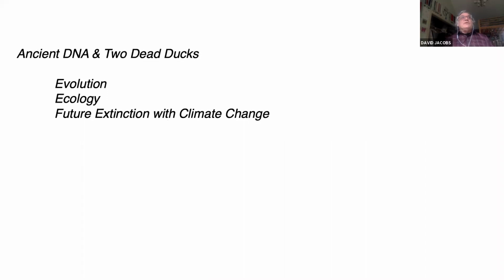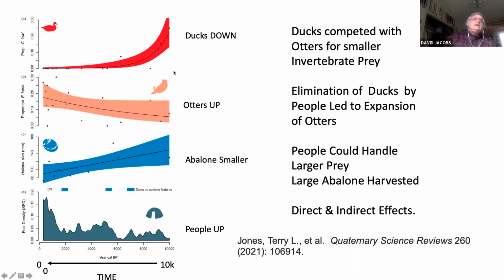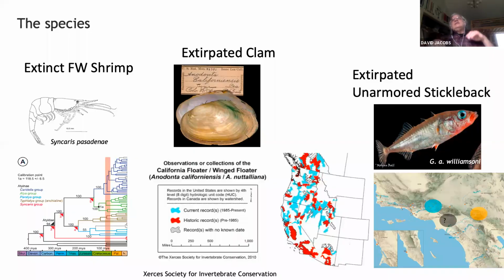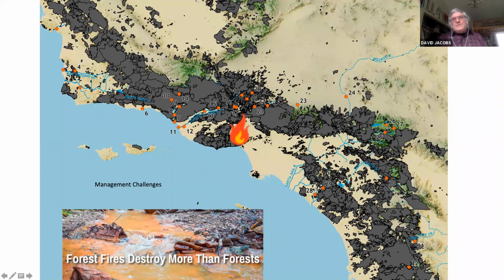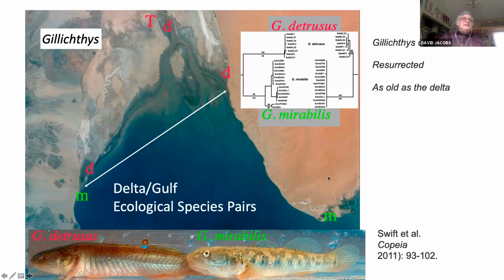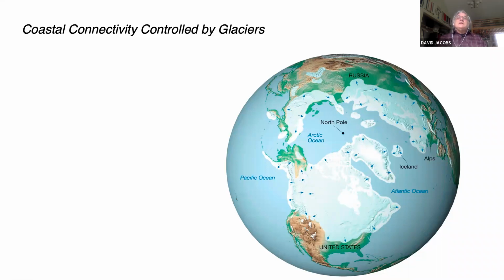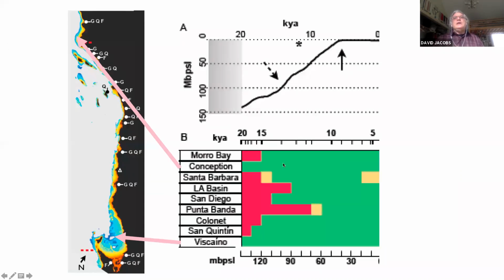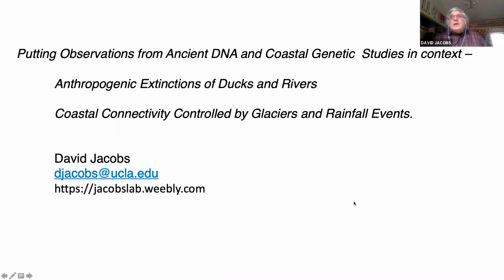Temporal Genomics Seminar # 5: Dr. David Jacobs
Dr. David Jacobs presents his seminar, "Putting Observations from Ancient DNA and Coastal Genetic Studies in Context - Anthropogenic Extinctions of Ducks and Rivers and Coastal Connectivity Controlled by Glaciers and Rainfall Events".

This talk was the fifth in a virtual seminar series organized by the Temporal Genomics Working Group. Part of the Research Coordination Network for Evolution in Changing Seas, the group is working to identify best practices for using historical and contemporary genetic data to address outstanding research questions in ecology, evolution, and conservation biology. You can see our full schedule, register to attend the seminar, and learn more about the group